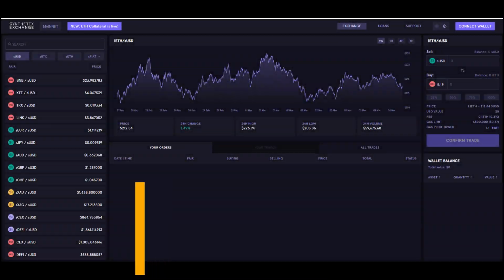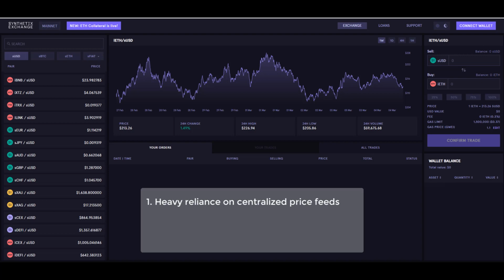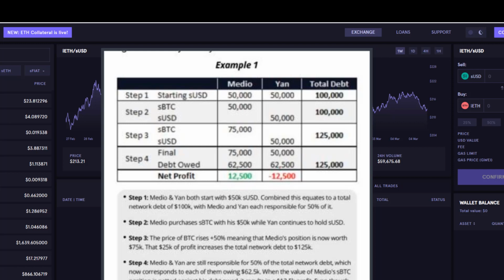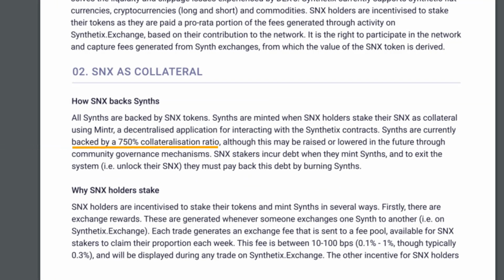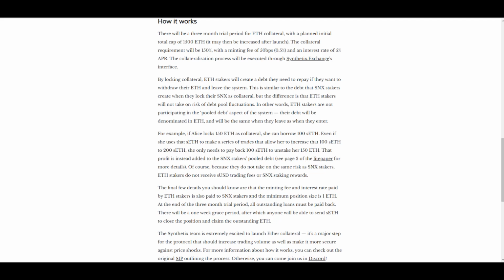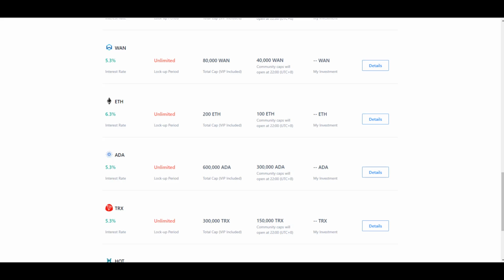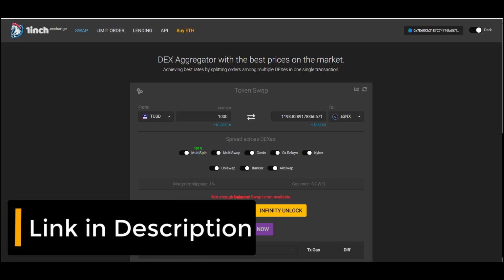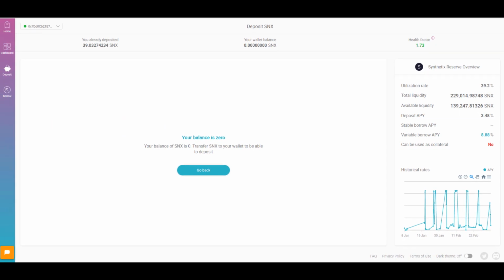SYNTHETIX NETWORK TOKEN(SNX): EARN UP TO 90% | Learn Defi Hack | Easily Exchange with Dex Aggregator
⏲️⏲️⏲️TIME STAMP⏲️⏲️⏲️
What is SNX? 1:43
My Outlook 8:18
Easiest Way to Buy & Lend 15:40

BTC: 36zG1zrhJKDPak7gKDQyVYHmDAyCwXEwwV
LTC: MAEPgQ6JBJaefYebFnKCzUTs2P36i6QCed
ETH: 0xc71744724BE50686Ff8FaB56EC20308BdA13FAe5
XRP: rNJ4rRvx8AL7KBRCAxJjhqfUGZMtL5eDpV TAG: 404